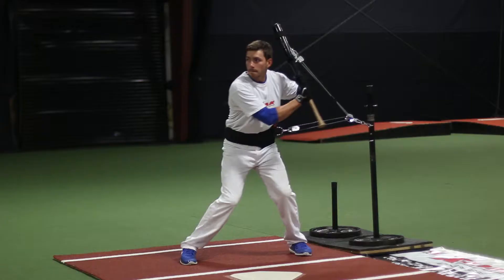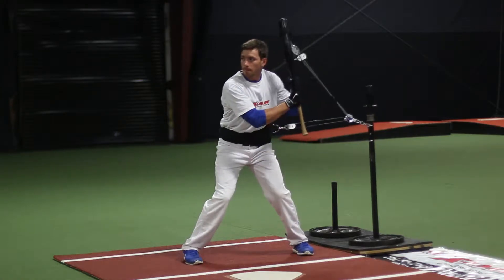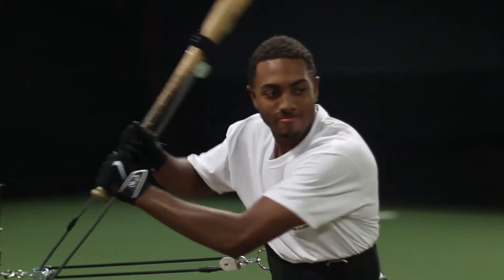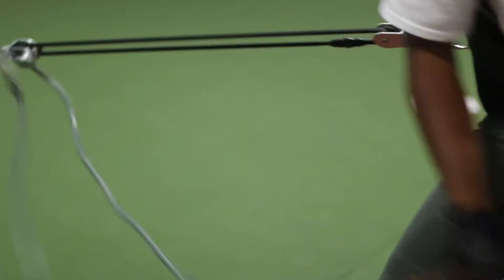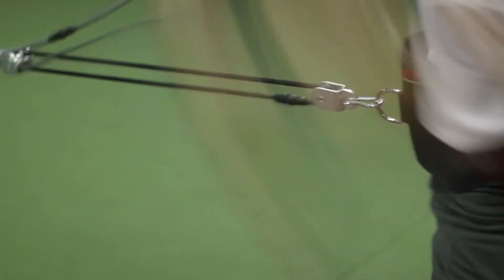Mike Cameron Xzack Swing Trainer Interview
Listen to Former Pro Baseball player Mike Cameron tell you his thoughts on the Xzack Swing Trainer.